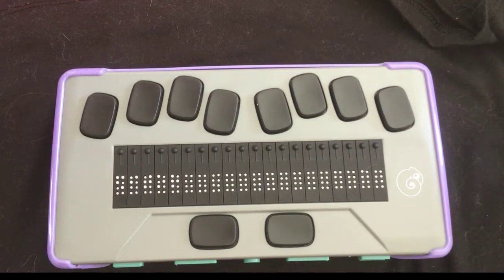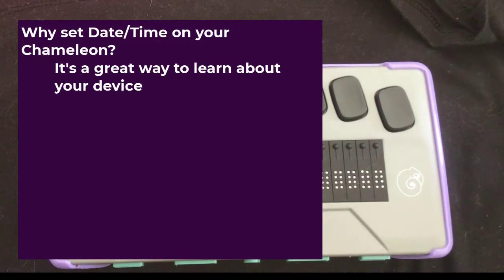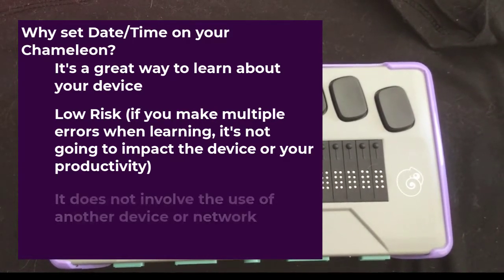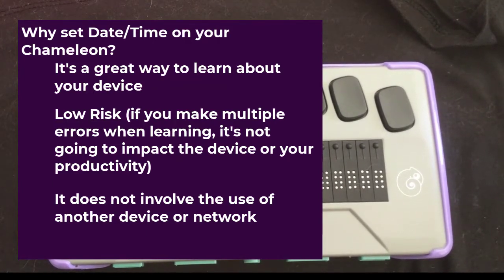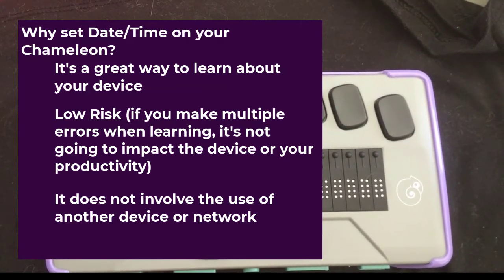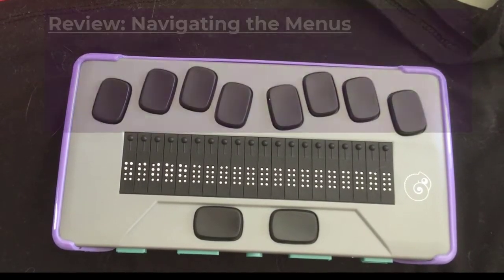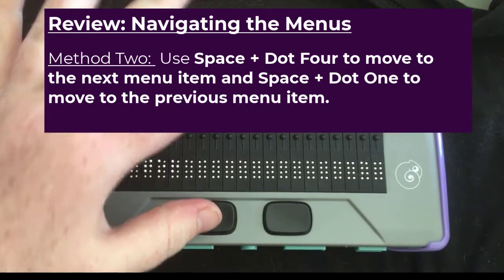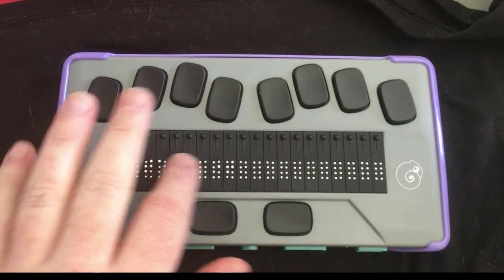Chameleon Part 3 Setting Date/Time and Connecting WiFi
In the third installment of the Chameleon 20 series, we will walk through setting up the date and time as well as connecting the unit to WiFi.